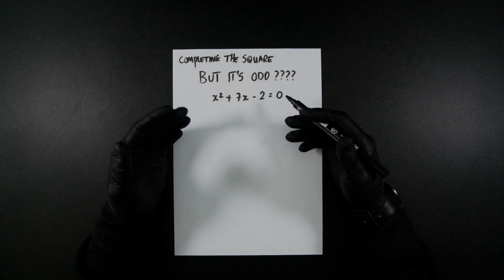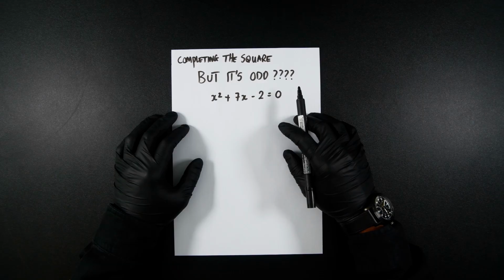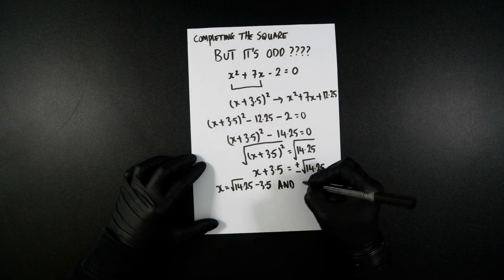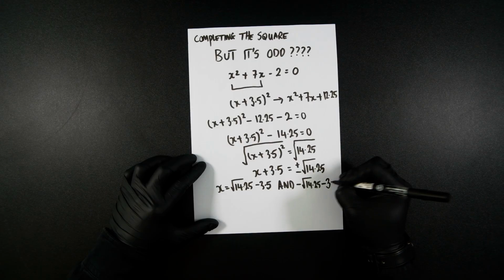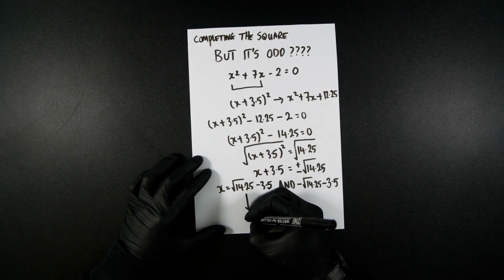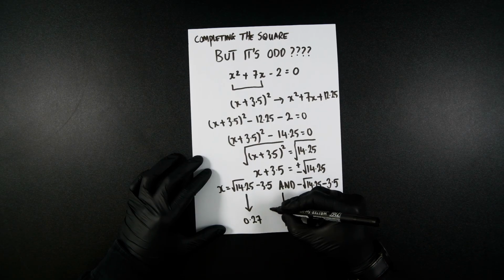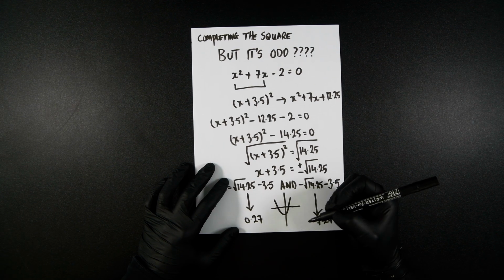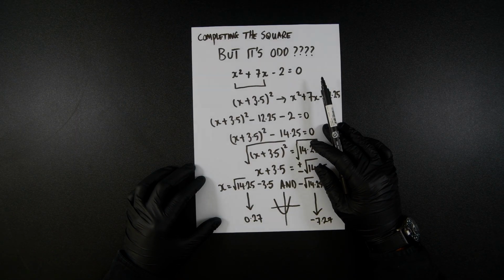Solving Quadratic Equations By Completing The Square BUT IT'S ODD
Says it in the title, we'll solve this quadratic by completing the square, an essential technique to help plot those tasty curves, however, the b value next to the x is odd.